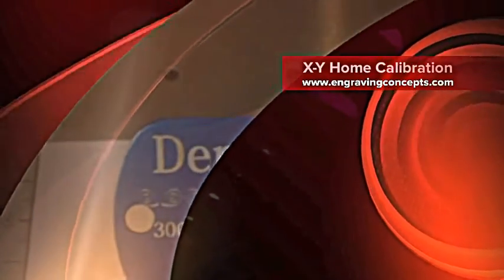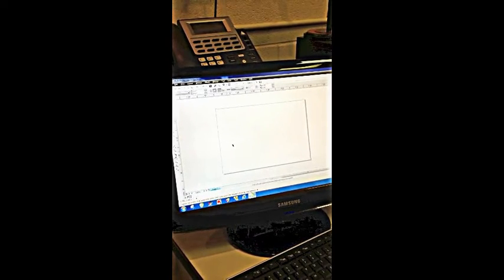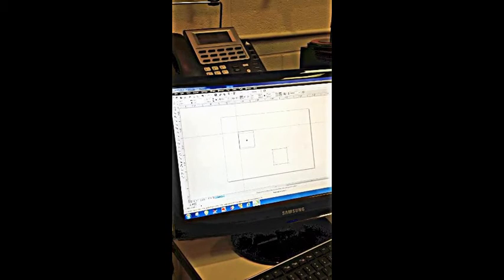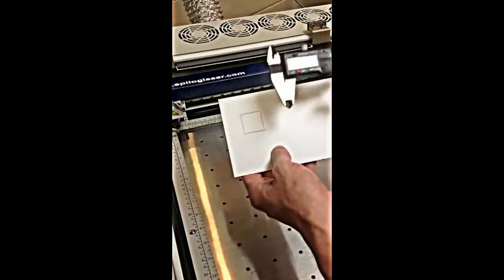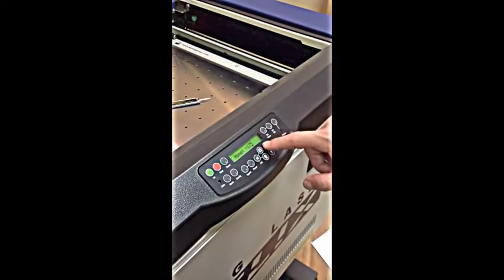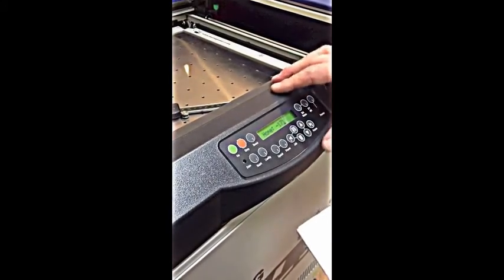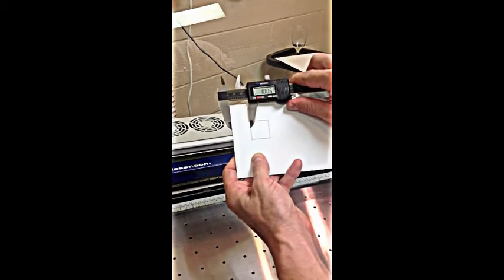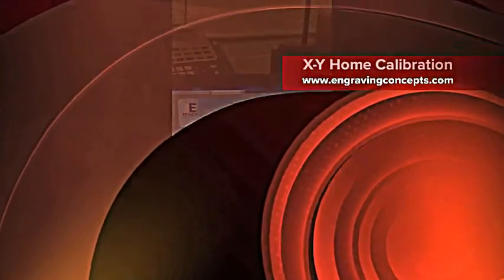X Y Home Calibration for Helix, Mini18 & Mini24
1x1" Square Box Test